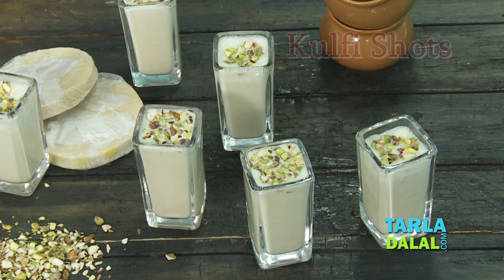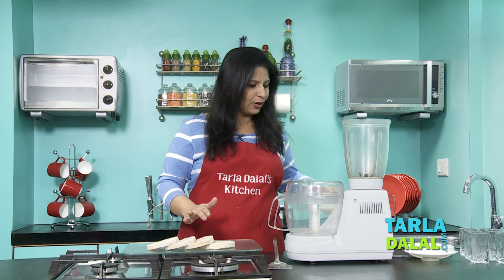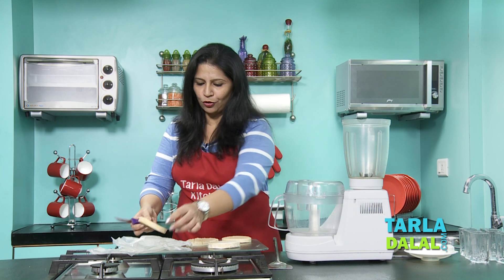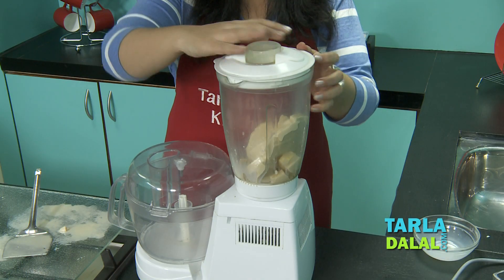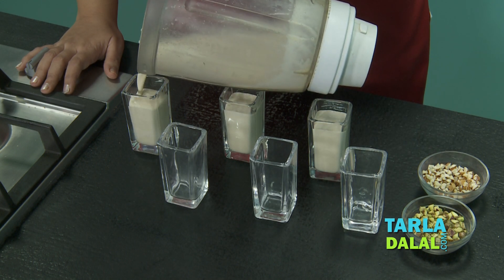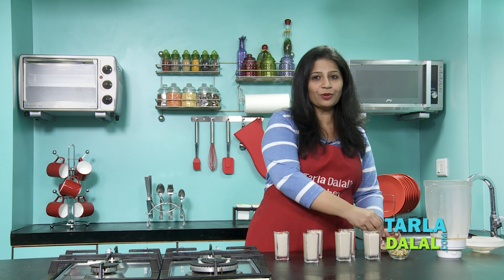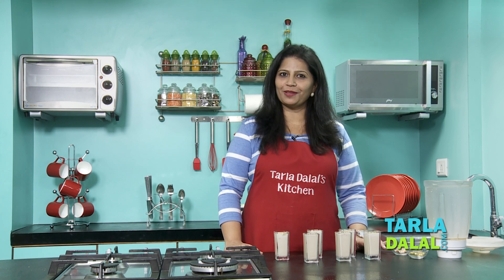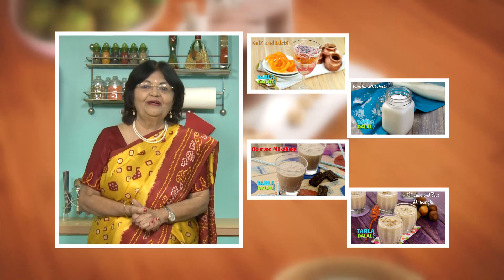Kulfi Shots, Malai Kulfi Milkshake by Tarla Dalal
Kulfi Shots, a quick dessert perfect for any party.

Kulfi Shots, Malai Kulfi Milkshake

Some people like to end dinner with a nice spicy beverage, while others like to have a cold dessert like ice-cream. Here is an unusual recipe that combines the best of both! By blending kulfi cubes and milk you get a lovely milkshake that has a rich milky flavour with spicy tones and the crunch of nuts. It is easy to make and very quick too – will hardly take a few minutes to prepare. But, the best thing about Kulfi Shots is that its flavour is very well-grounded in our culture, with the pleasant touch of Indian spices found in kulfi ice-cream, so it is likely to be enjoyed by almost everybody. You can serve the innovative Kulfi Shots to your guests after dinner.

Cooking Time: Nil.
Makes 6 shot glasses.

2 cups malai kulfi cubes
½ cup chilled milk

4 tbsp chopped mixed nuts (almonds and pistachios)

1. Combine the kulfi cubes and milk in a mixer and blend in a mixer till smooth.
2. Pour equal quantities of the mixture into 6 shot glasses.
Serve chilled garnished with mixed nuts.